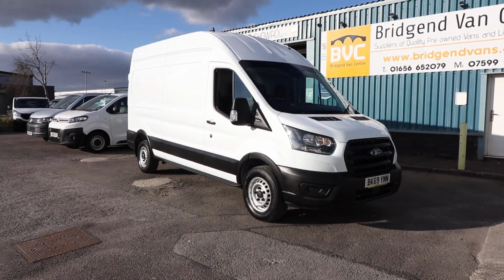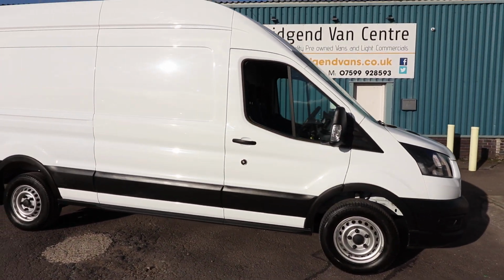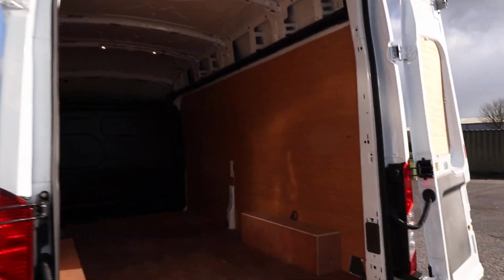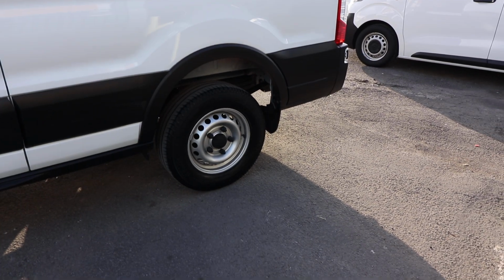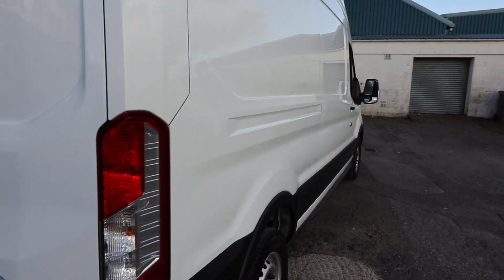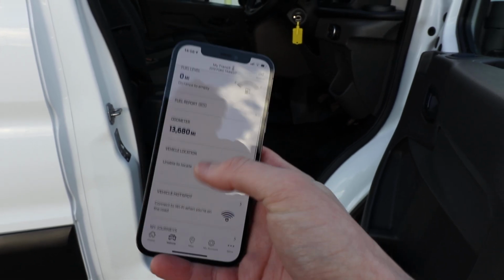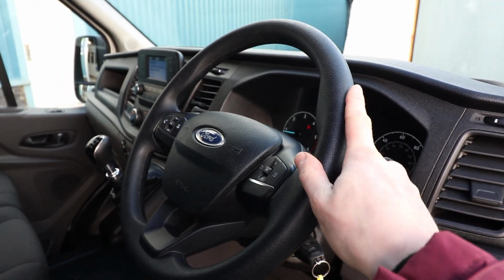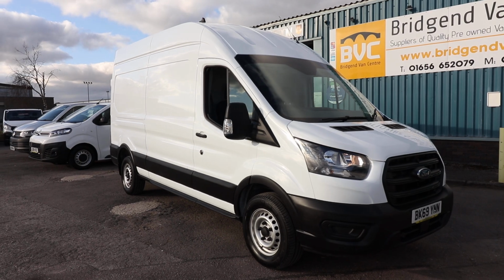Ford Transit Leader 350 L3H3 Detailed Walk & Talk Review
Detailed Walk & Talk Review of Ford Transit Leader 350 L3H3

Walk & Talk review of our Ford Transit Leader 350 L3H3 that has just come into stock by Elliot Davies our Sales Manager.